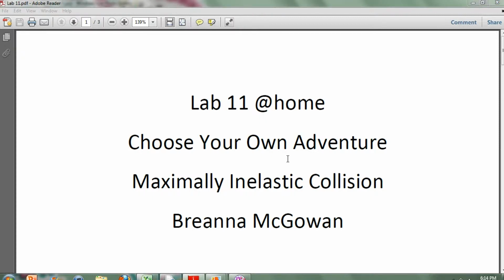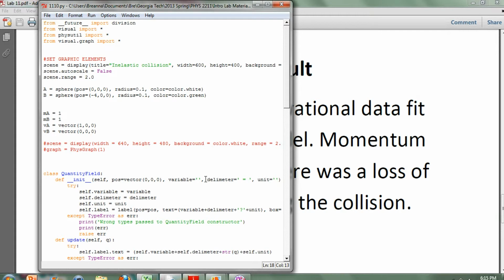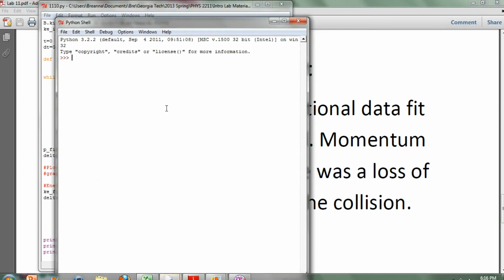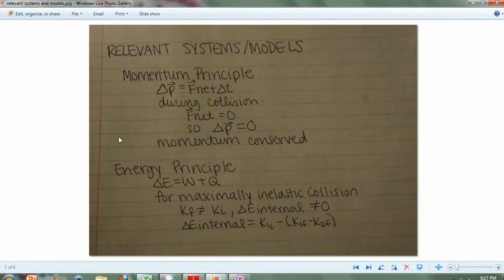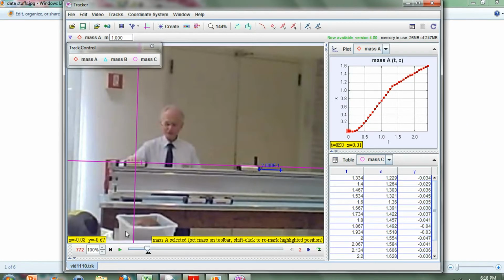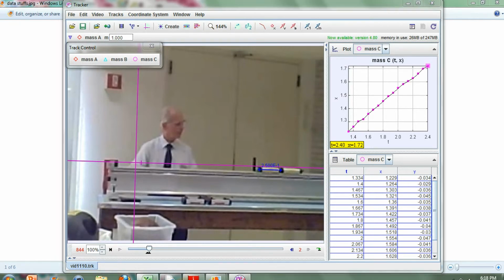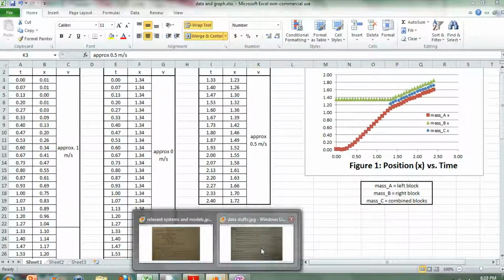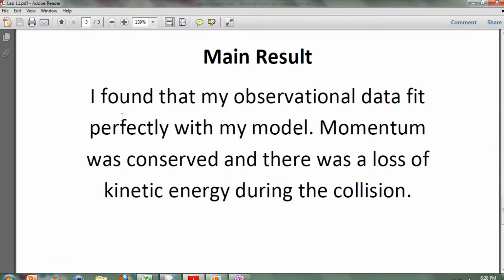PHYS 2211 Lab 11: Choose Your Own Adventure - Maximally Inelastic Collision